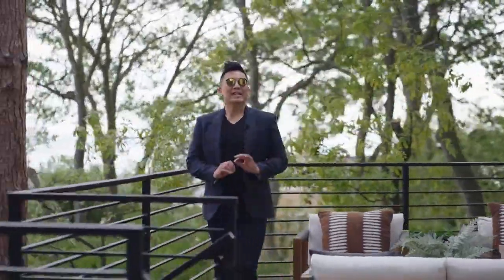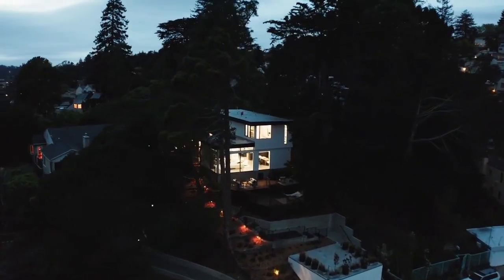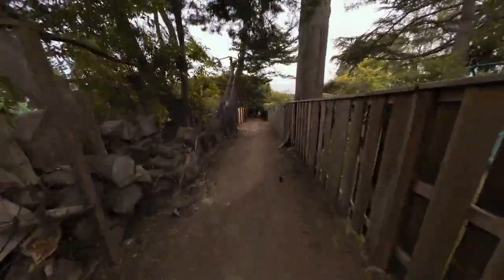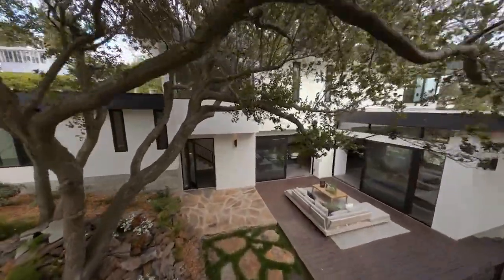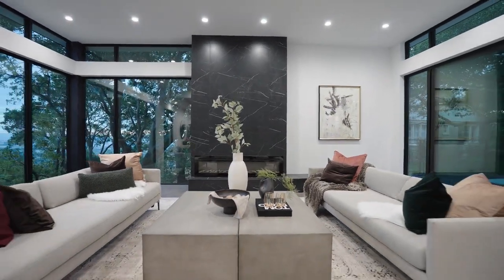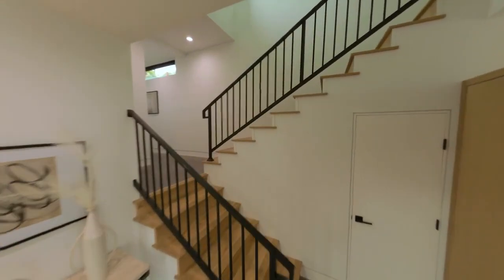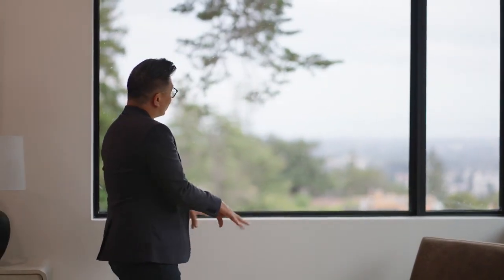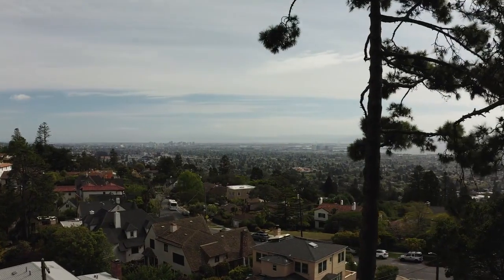27 Alamo Ave Berkeley CA | Berkeley Homes for Sale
Presented by Golden Gate Sotheby’s International Realty

Listed by Herman Chan
Lic.# 01395481

Live well, live green in this newly constructed eco-modern paradise with a Scandinavian flair – two levels of ultra-luxe living with fabulous Bay views and the hush of the redwoods. With a palette of glass and sustainable materials, the foyer opens to a great room with a gas fireplace. Glass walls unite indoors with outdoors, opening to a huge bi-level entertainer’s deck on one side and a private patio on the other. Sleek and exquisite, the designer kitchen features natural wood cabinets and a huge soapstone island with counter seating. The main floor residential wing houses two bedrooms, one with a separate entrance, plus one and a half bathrooms. The decadent upstairs primary suite maximizes sunset panoramas with wall-wide windows and includes a spa bath with a soaking tub, dual vanity, and shower. Knotted wood floors lead to another en suite bedroom and laundry. Magical grounds feature shady lawns and lush water garden, plus a garage with a rooftop patio. Only minutes from Solano Avenue, downtown, and Tilden Park. Enjoy the Berkeley lifestyle in this fabulous four-bedroom, three-and-a-half-bath home. Built in 2022 with a clean and well-planned 2,840 square foot floorplan.